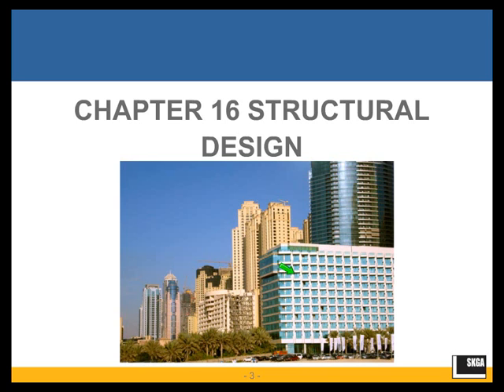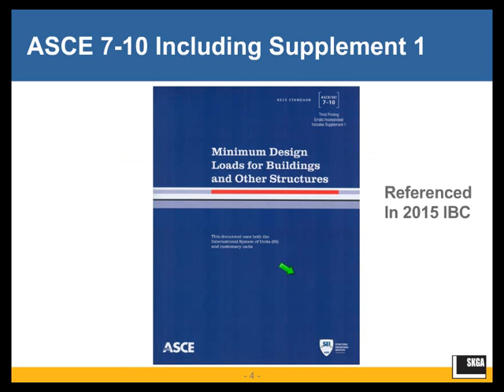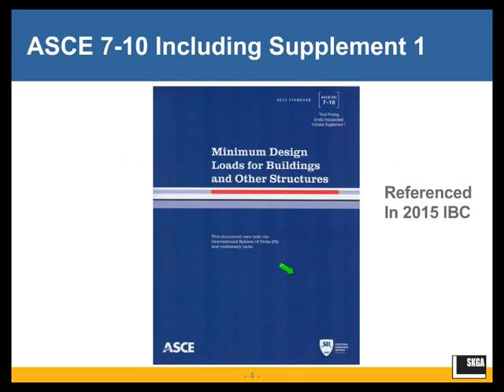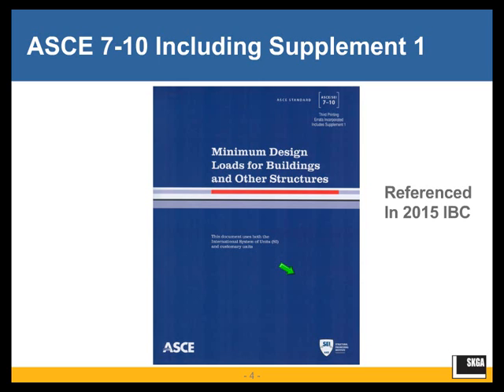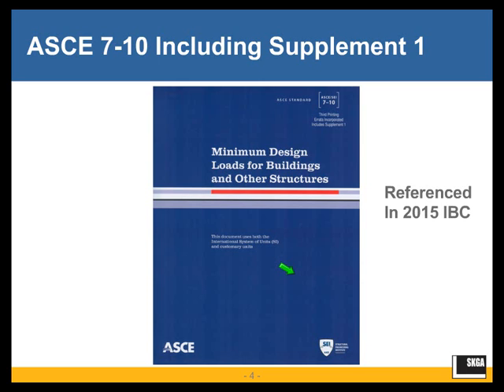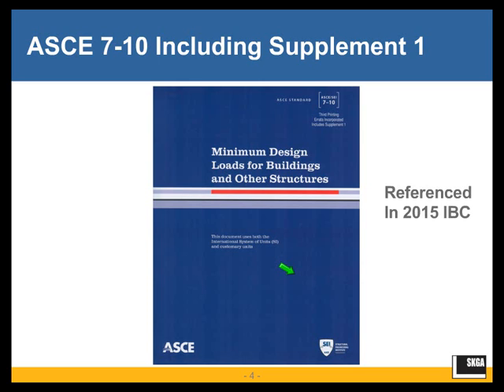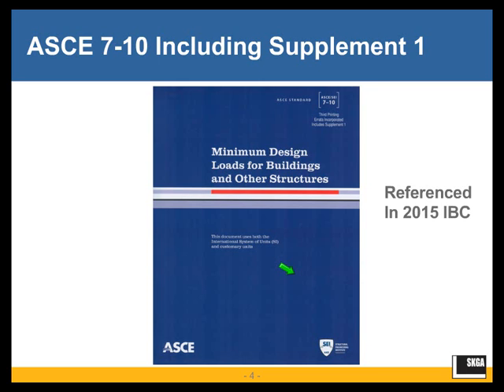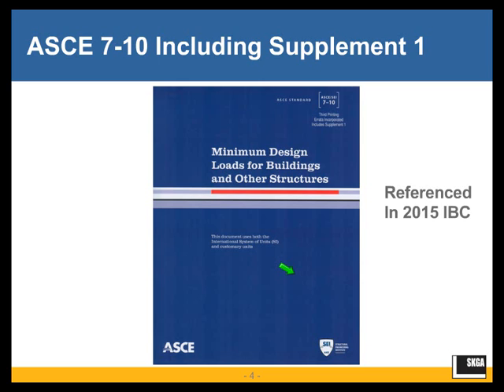Transitioning to the 2015 IBC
This live web seminar discusses the major new features of the 2015 IBC structural provisions.  Subjects covers substantive revisions to structural-related Chapters 16-23,  Supplement No. 1 to ASCE 7-10 (which is now adopted by the 2015 IBC),  and referenced standards which have been updated in 2015 IBC Chapter 35.  There is also be an opportunity for participants to ask questions.  This seminar is designed to provide a great introduction to the 2015 IBC and assist the code user in making the transition to the new code.